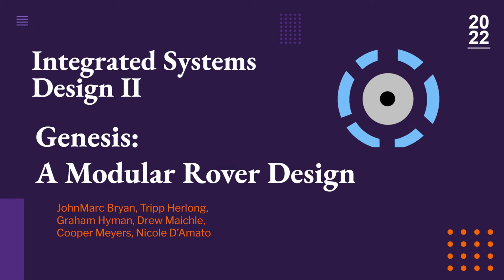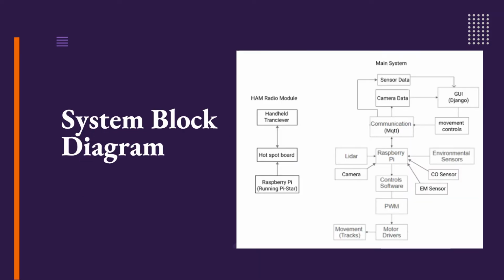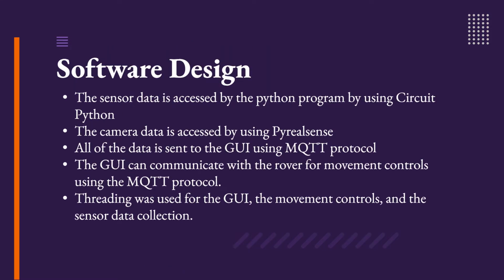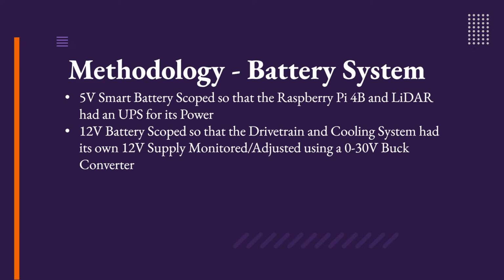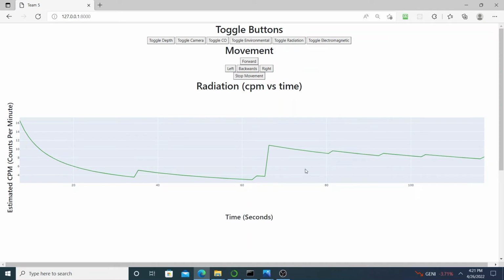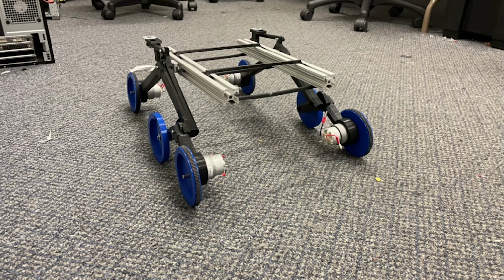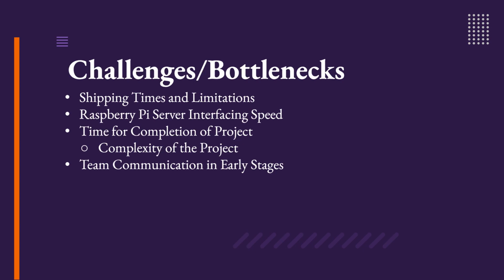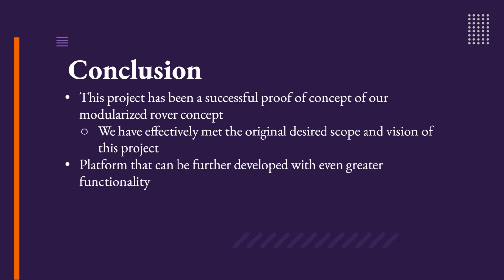Modular Rover Design for Defense and Industry UtilizationTeam5 - Sp22 Senior Design2